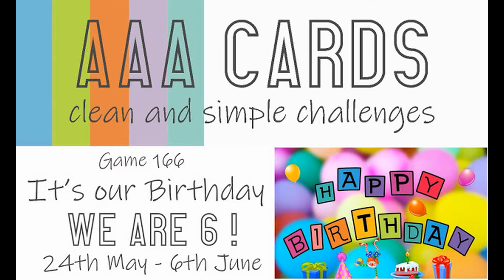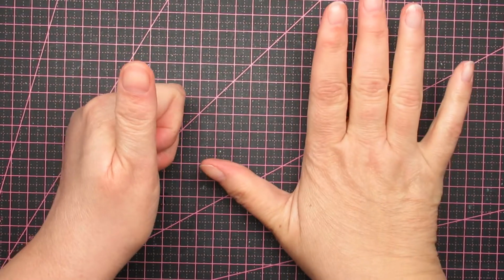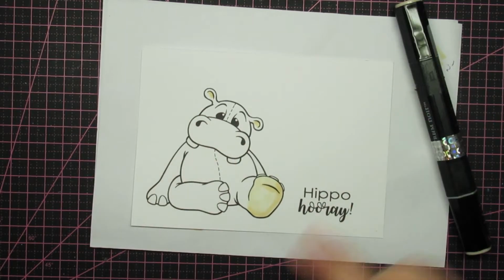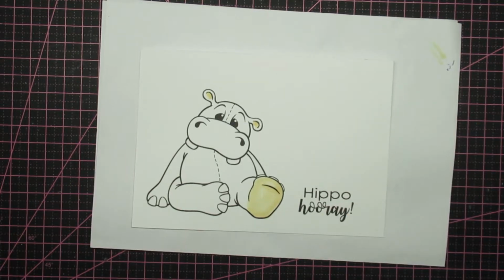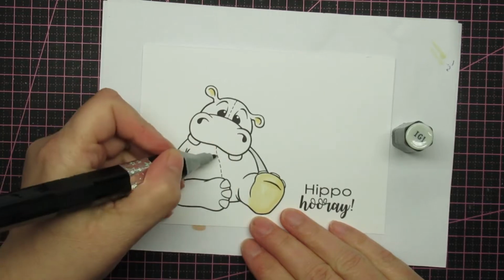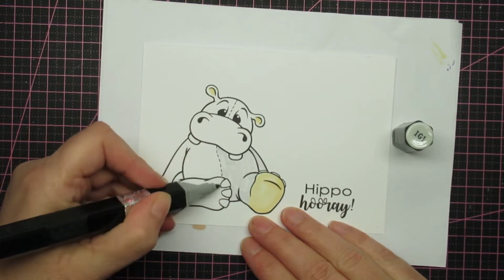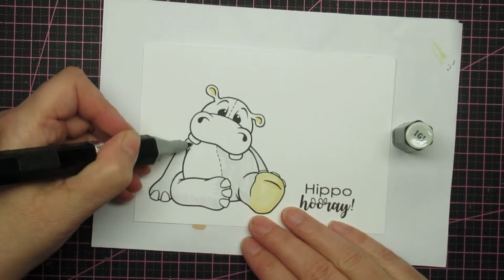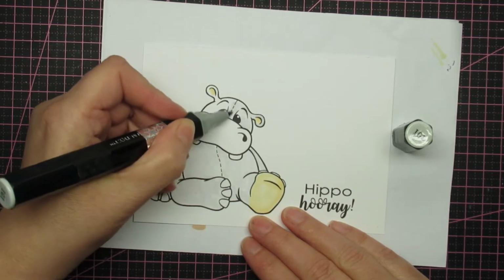AAA Cards Challenge #166 6th Birthday